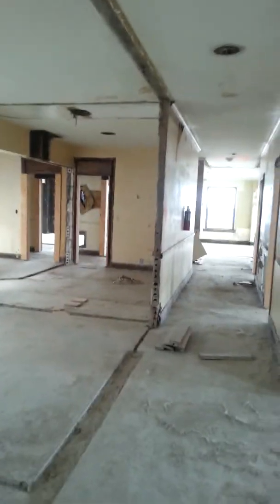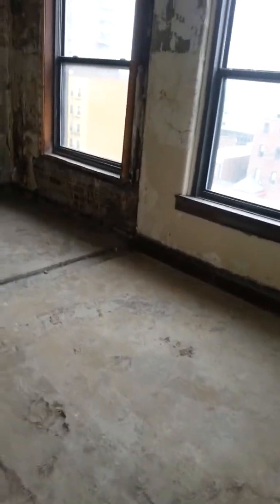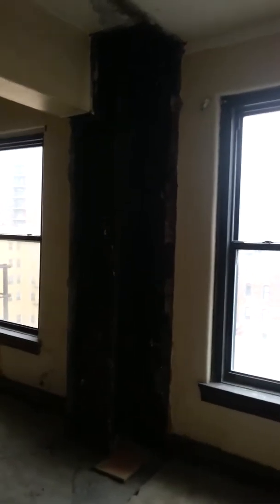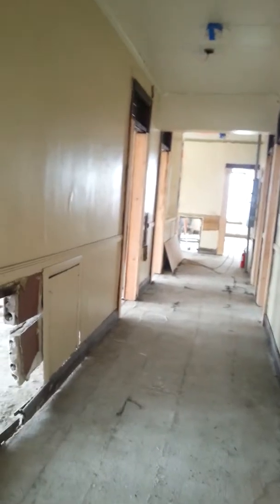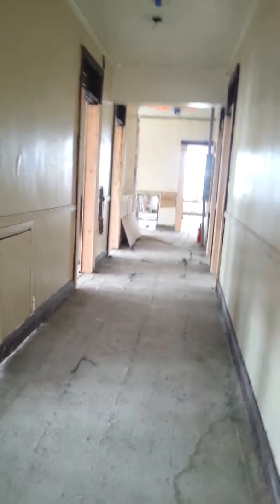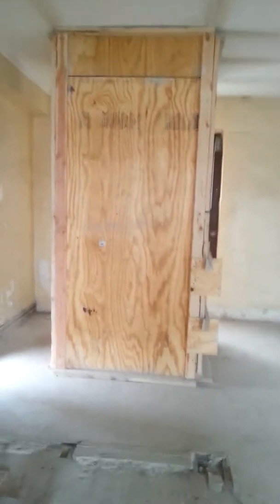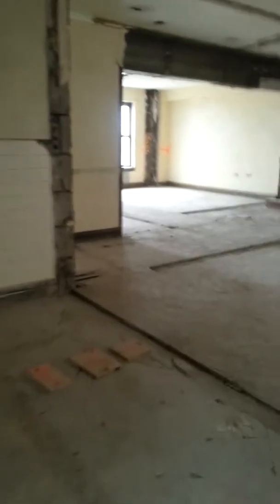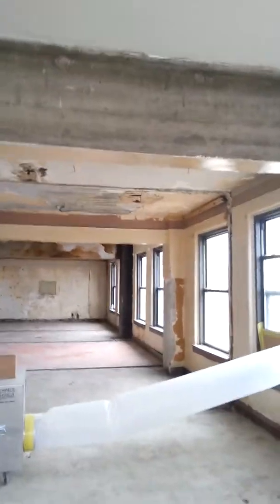Hotel Randolph DSM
Demo to Spec